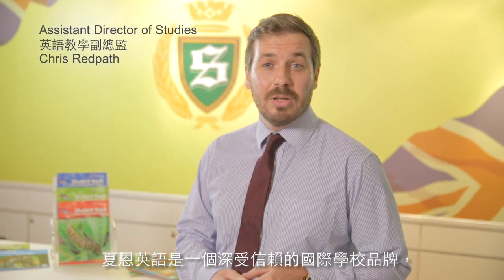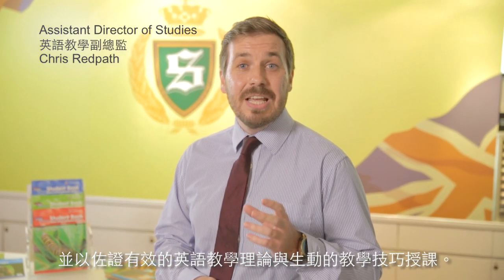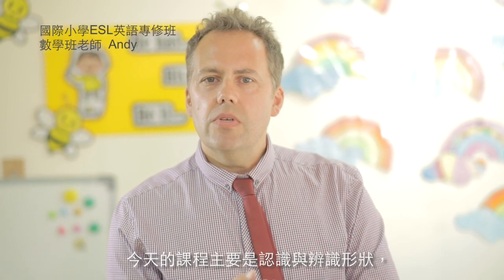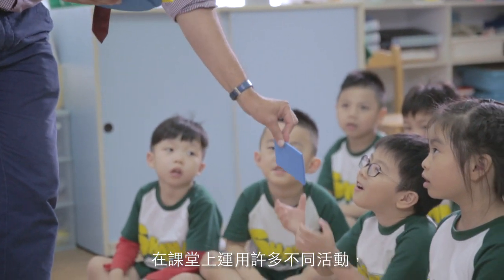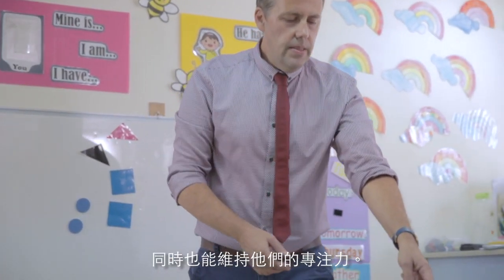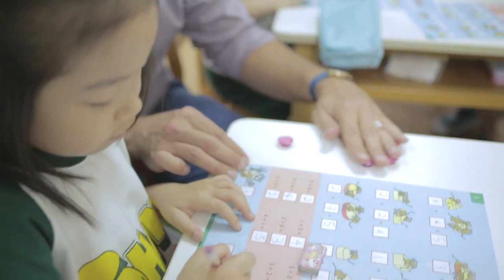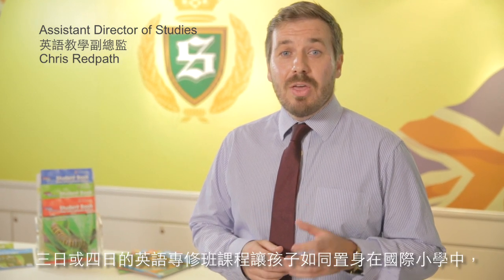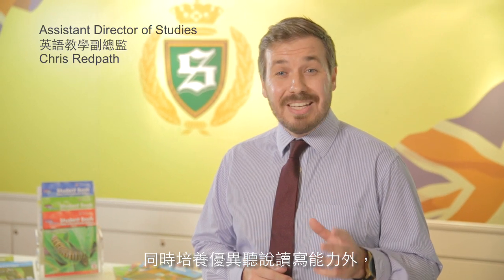夏恩英語 國際小學ESL英語專修班 數學課程